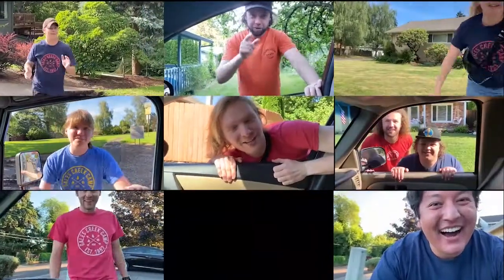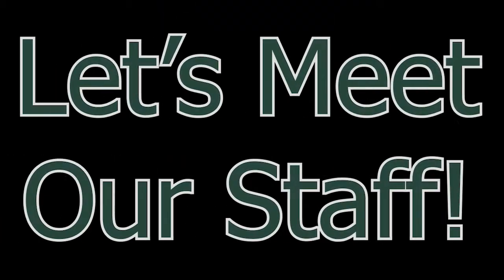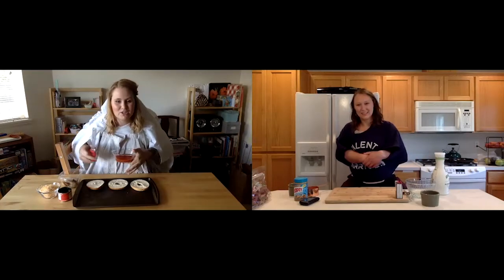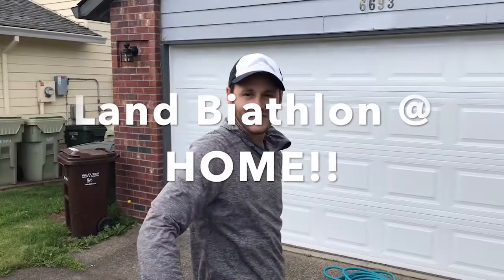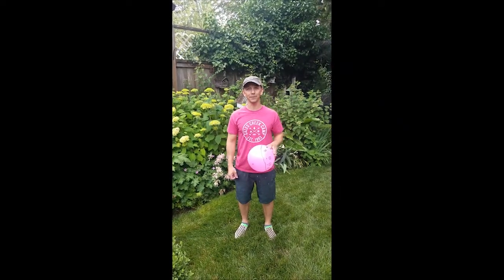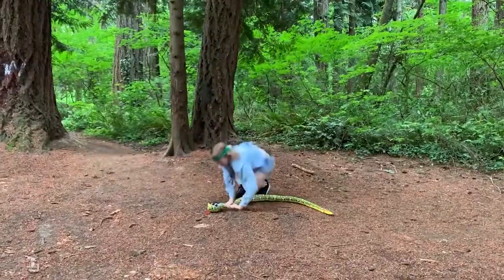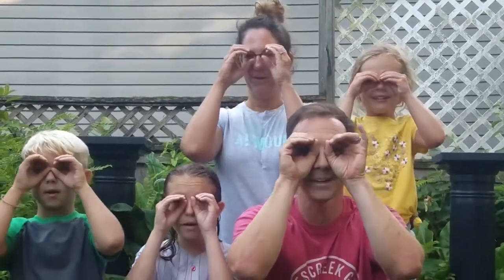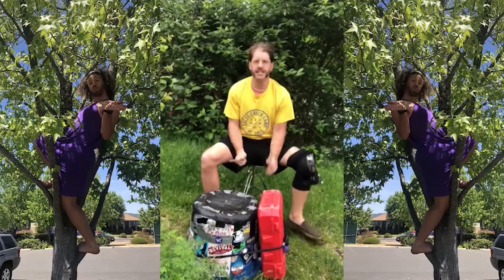2020 Six-Minute Summer Summary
Re-live the summer of 2020 in 6 minutes! It's a fast-paced sampling of how we kept camp alive during this unprecedented summer.